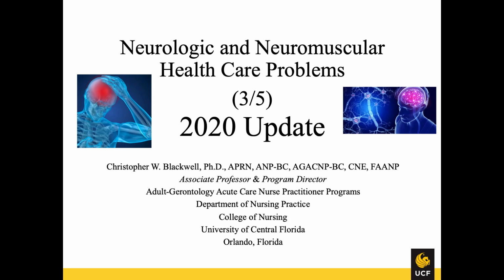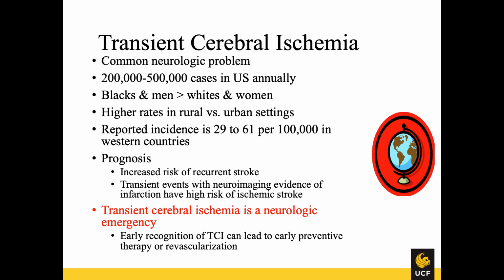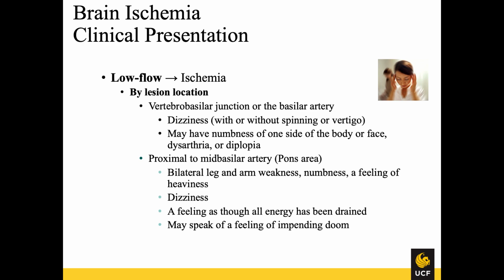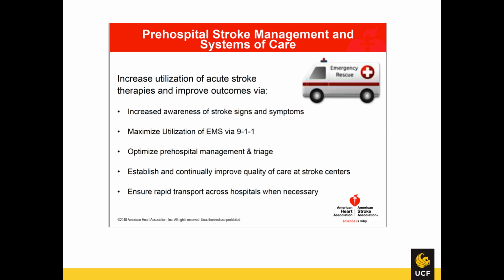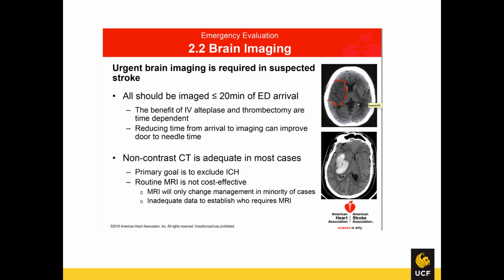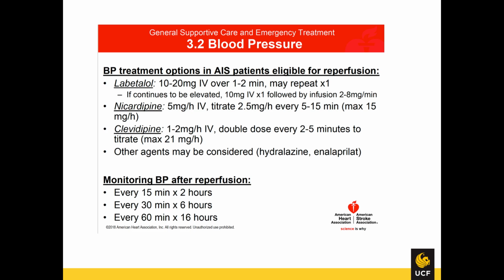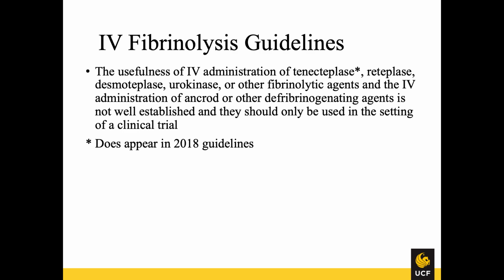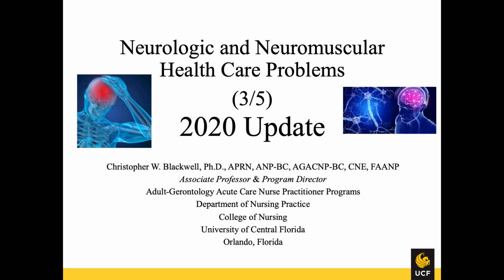NGR 6212 Unit 2 Narrated Power Point Lecture (3/5: 2020 Update)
Neurologic and Neuromuscular Health Care Problems (3/5: 2020 Update)